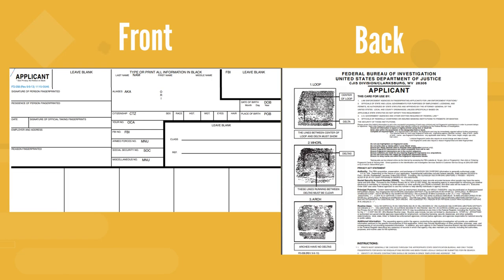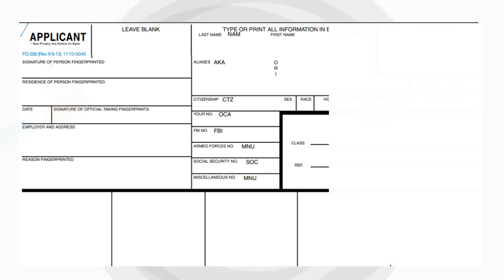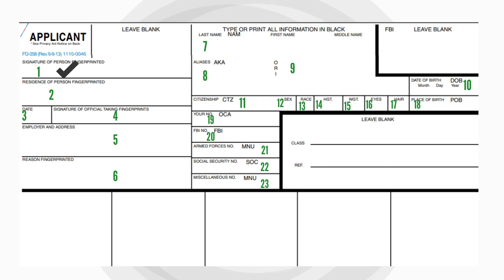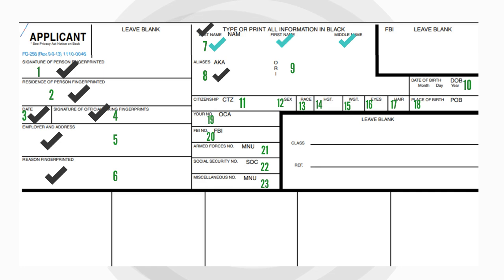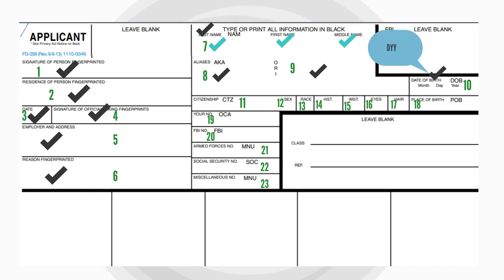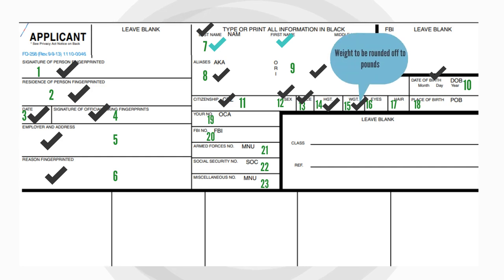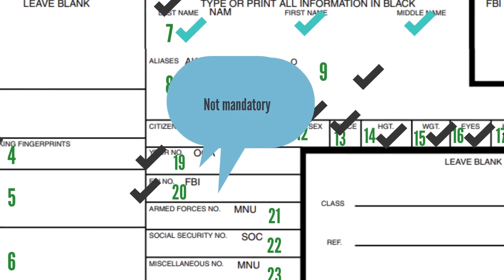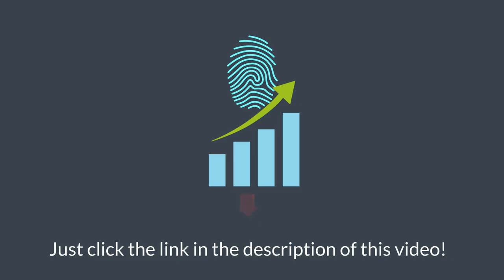How To Fill Out an FD-258 Fingerprint Card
🚀 Interested on how to start your own Fingerprinting Business and need help?

Use this video as a guide when rolling someone's prints on an FD 258 fingerprint card.

This video can be for anyone who is currently printing in their business or anyone who wants to learn how to print.

IF you want help to start your own fingerprinting business then visit our application portal and see if you have what it takes to get started.

📈 ABOUT OUR CHANNEL :
We want to educate people about the fingerprinting industry that no one really knows about and help people create their own business with a one-of-a-kind business opportunity.